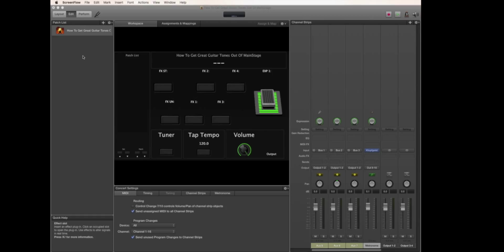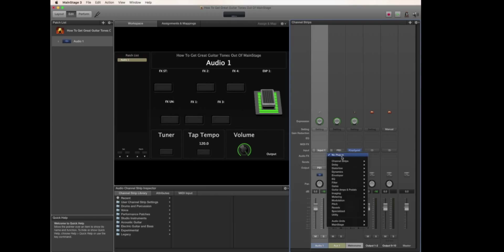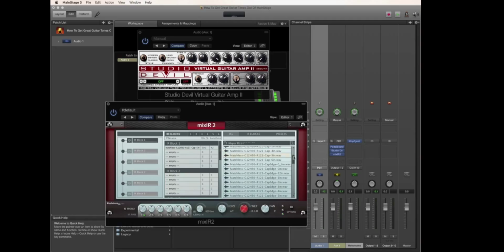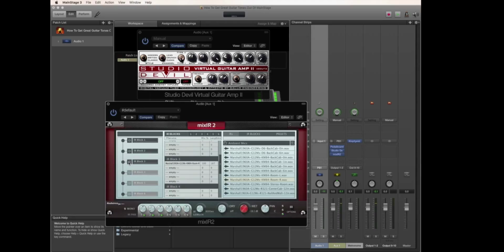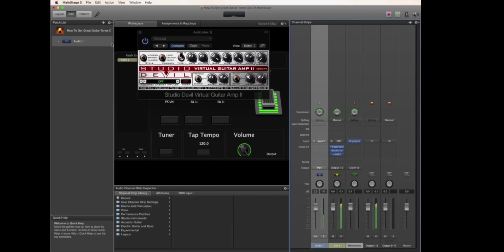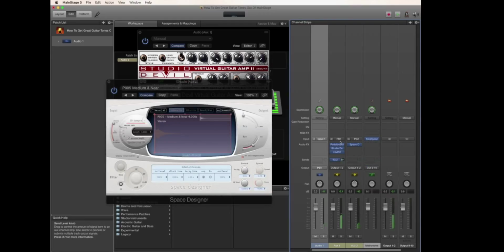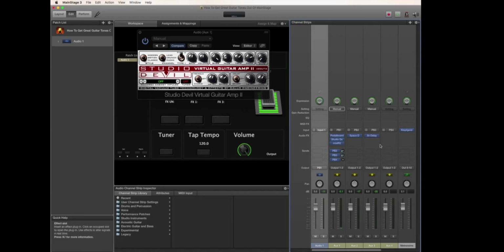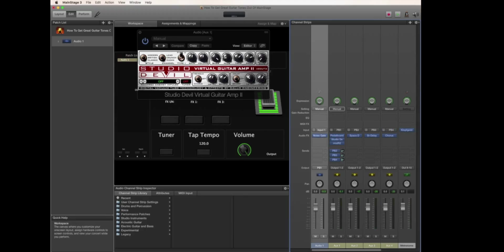How To Get Great Guitar Tones In MainStage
Creating a great rock guitar tone with MainStage, Studio Devil, and Redwirez.

Having created a new laptop guitar rig to replace my hardware amp setup, I found that there wasn't a lot of helpful information on how to use MainStage effectively. I created this to help other guitarists who are looking to go the laptop and MainStage route without compromising their ability to get a great guitar tone.

Learn my little secret sauce combination of creating a guitar tone that literally makes it impossible for someone to know if its a laptop or a computer in a blind sound test.